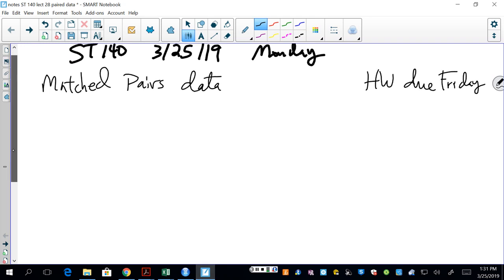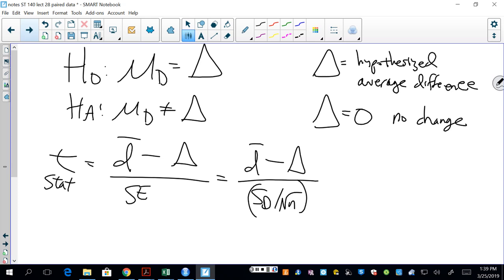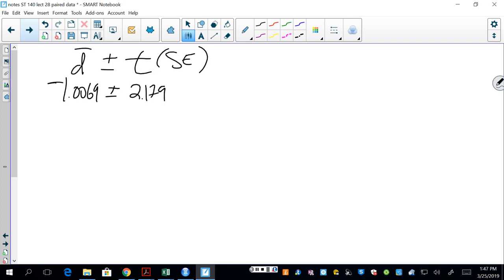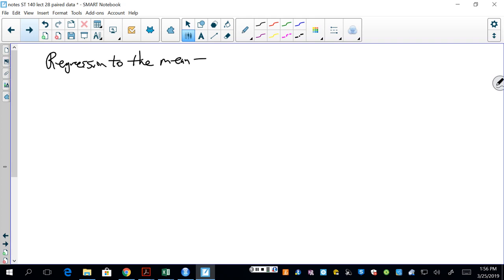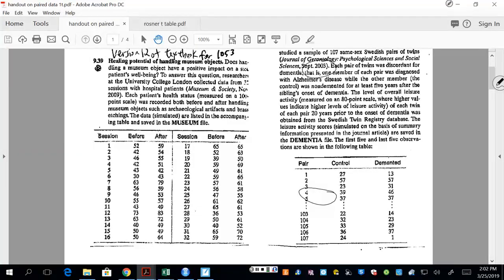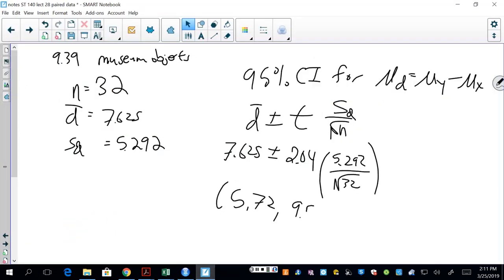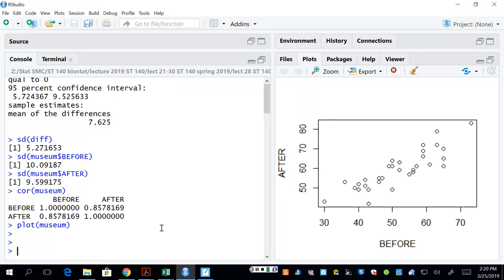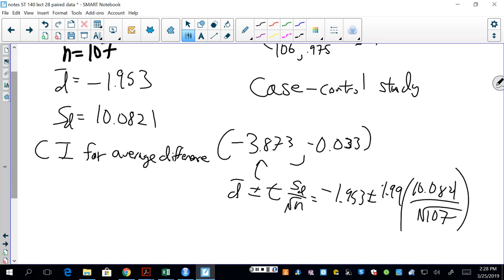Mon, Mar 25, 01 30 PM